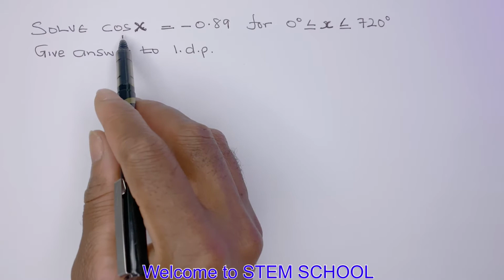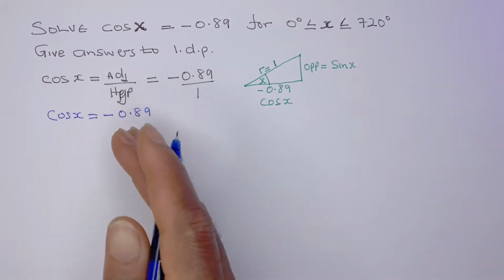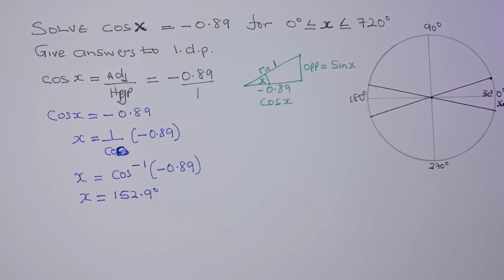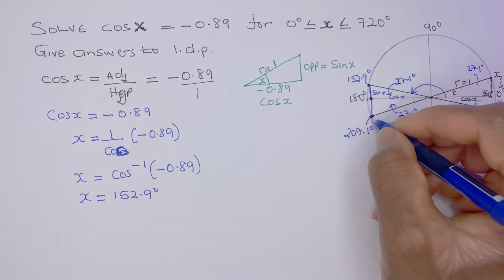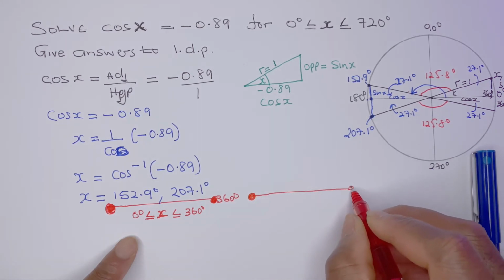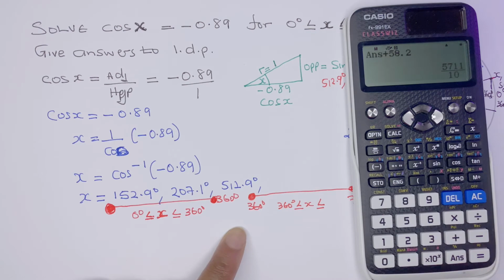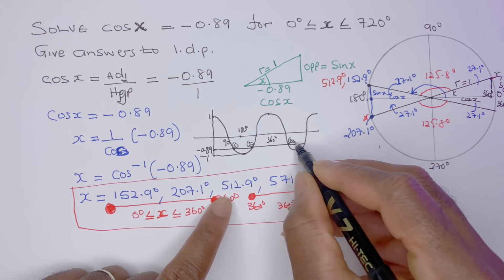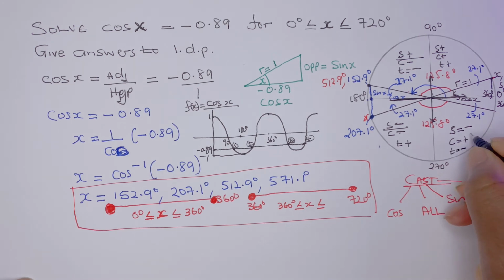Trigonometry Equation - Question 2 - 6.8.1